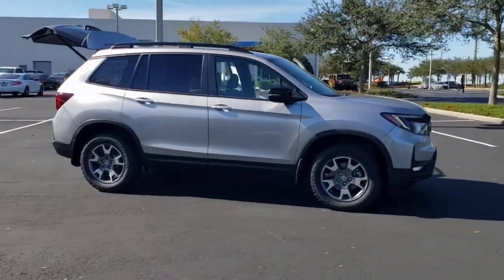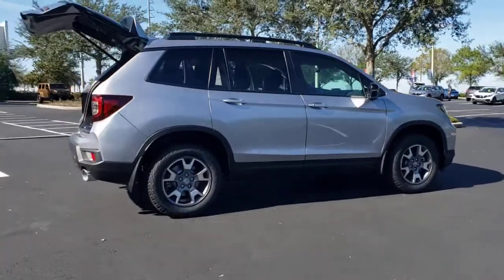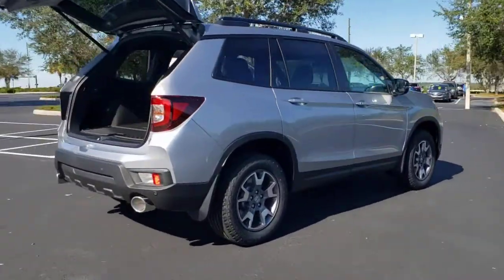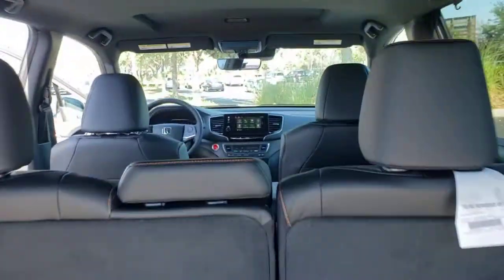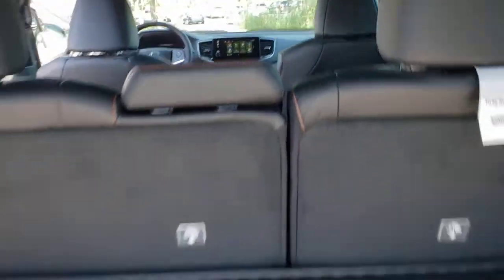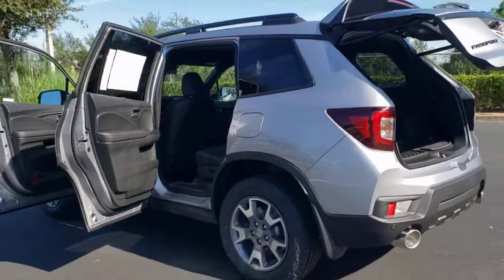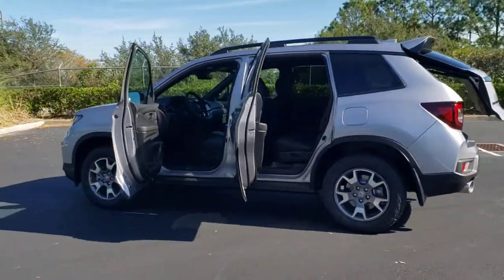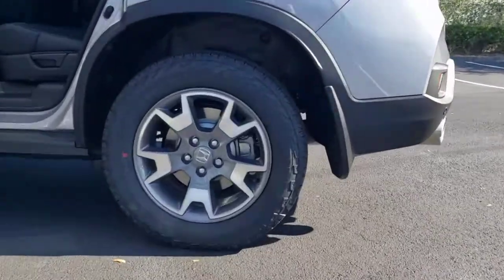2022 Honda Passport Winter Garden, Clermont, Winderemere, Winter Park, The Villages, FL NB002597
New 2022 Honda Passport available at Headquarter Honda in Winter Garden, Florida. Servicing the Winter Clermont, Winderemere, Winter Park, and The Villages, FL area.
2022 Honda Passport TrailSport AWD - Stock#: NB002597 - VIN#: 5FNYF8H61NB002597

Headquarter Honda
17700 State Road 50

Low Financing and Leasing Available. Headquarter Honda is delighted to offer this great 2022 Honda Passport TrailSport in Silver Metallic.We are conveniently located just a few minutes West of Downtown Orlando, just off the Florida Turnpike between Winter Garden and Clermont! Its one of the easiest drive in Central Florida! Remember: Headquarter Honda Gets You There! So take the easy drive from almost anywhere in Central Florida to visit us or just call one of our Professional Inventory Specialist for more information and schedule a VIP appointment.